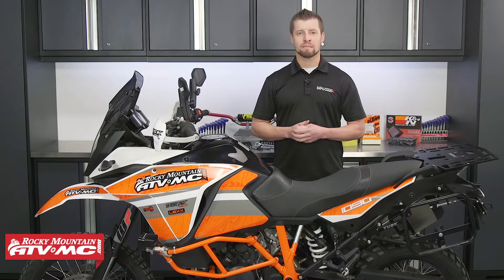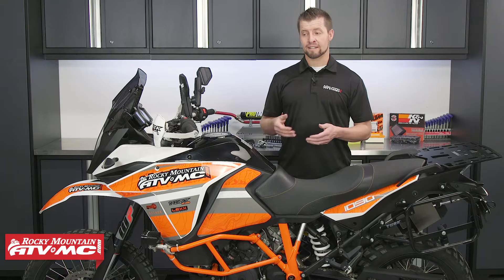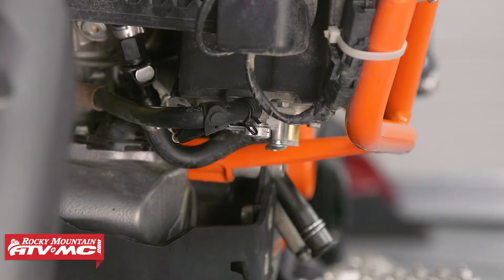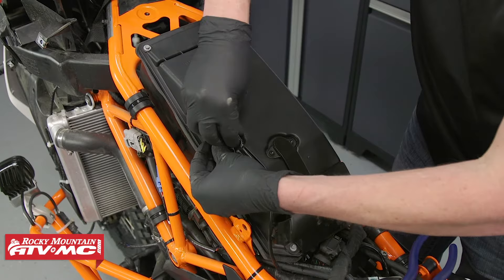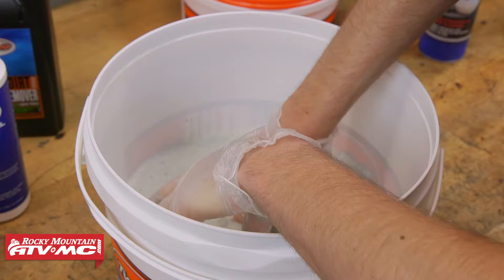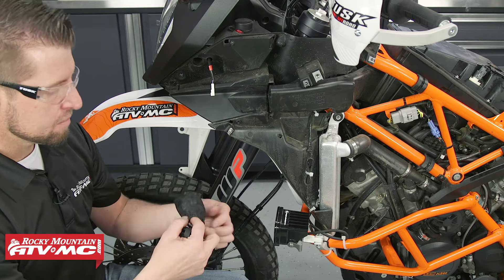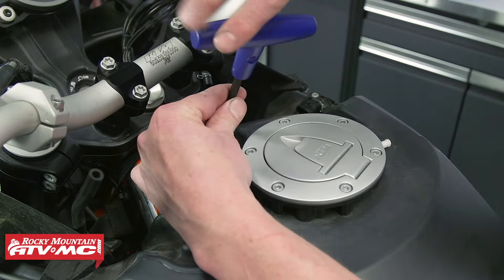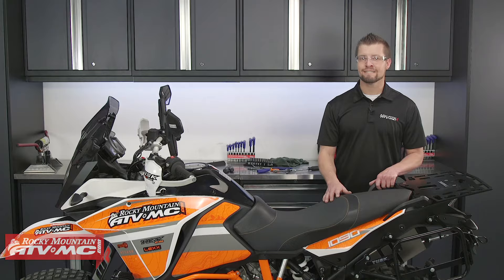How To Change the Air Filter On A KTM 1090 - 1190 - 1290 Adventure R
KTM recommends that you replace your air filter every 9,300 miles.  In this video we show how to change the air filter on a KTM 1090 Adventure R. These steps will also apply to the 1190 and 1290 Adventure R models.  Having a good clean air filter helps prevent any debris or contaminants from getting into your motor and harming your engine components.